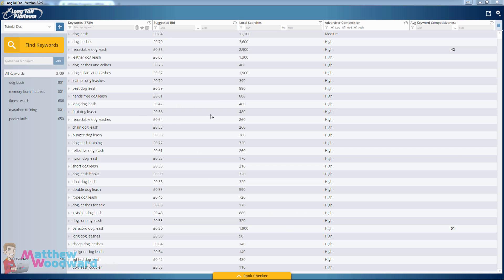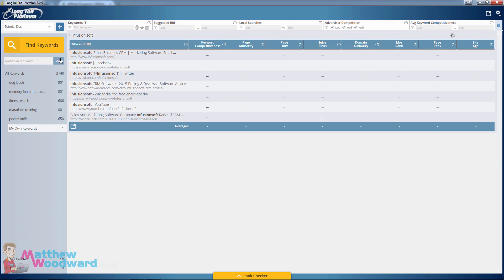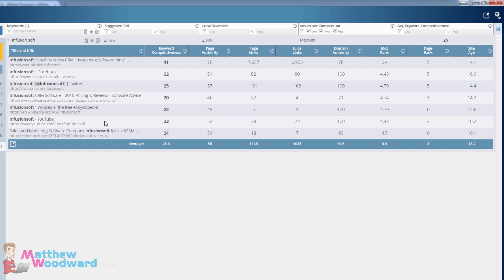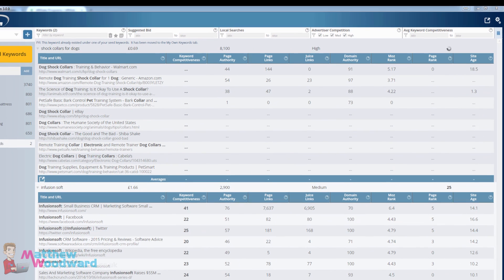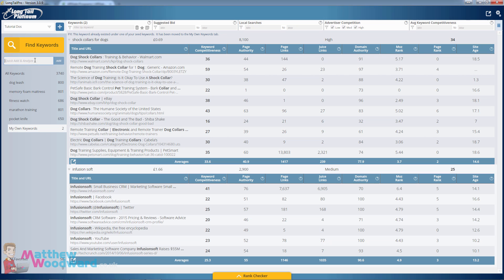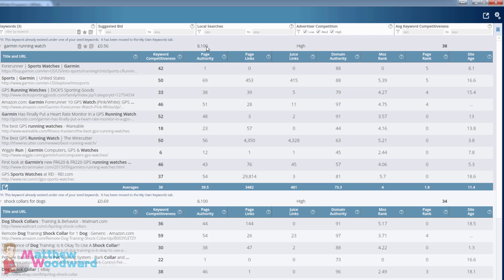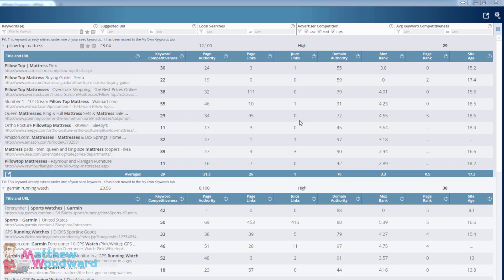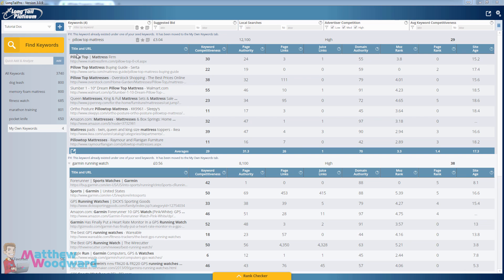How To Analyse The Top 10 Search Results For Keyword Ranking Difficulty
In this video I'm going to show you how to analyse the top 10 search results for any keyword.

You will be able to figure out how competitive the rankings are to discover lots of high traffic easy to rank for keywords with ease.

🎞️ - Video Chapters
00:00 Introduction To Long Tail Pro
00:24 Enter Target Keyword
00:45 Analysing The Data